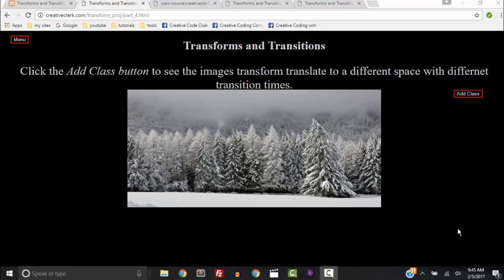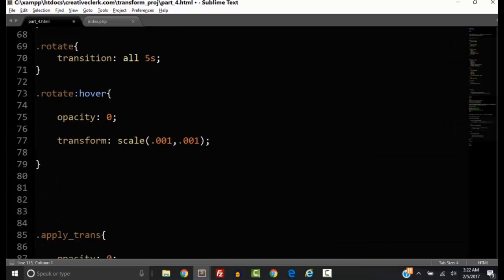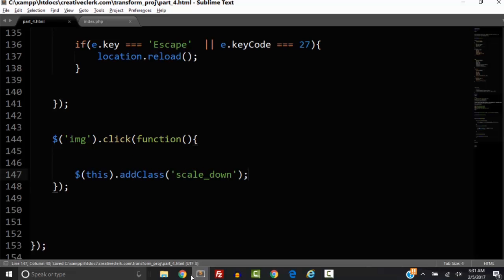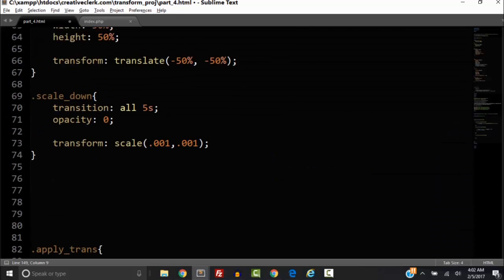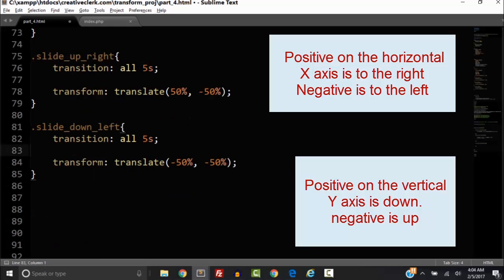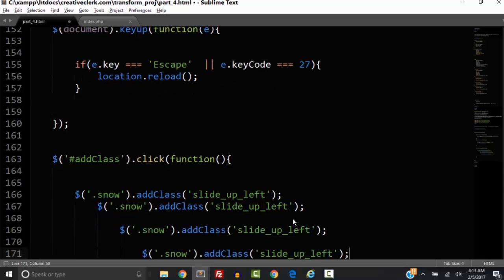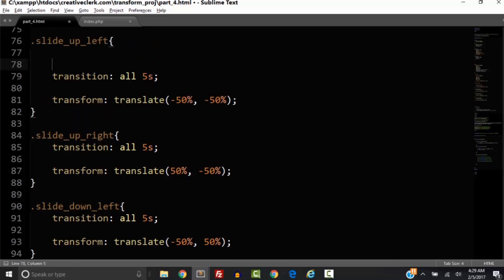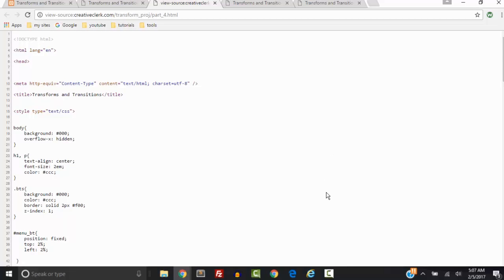CSS TRANSFORMS TRANSITIONS AND ANIMATIONS PART 4 ADDCLASS WITH JQUERY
This video is part 4 of a playlist about css transforms and transitions. In this video we use jquery to addClass to four different images and then create a javascript click event to translate those images to different places on the web page over a transition period of 5 seconds.

You can get the code that will be discussed in the video at:

This is Part 4 so click Transform Translate: AddClass with JQuery Part 4.